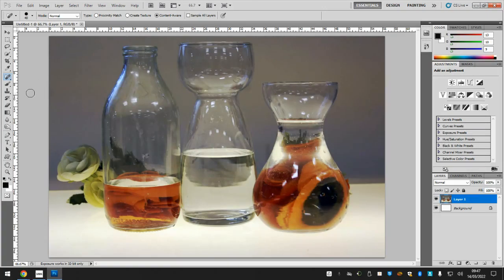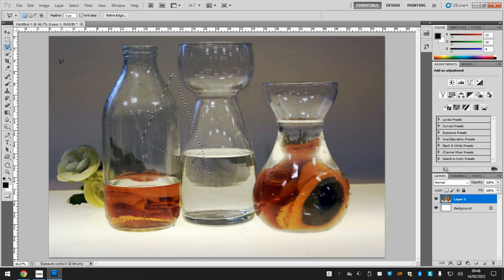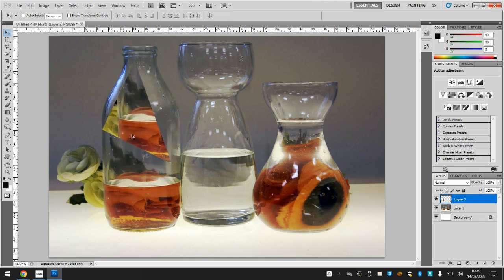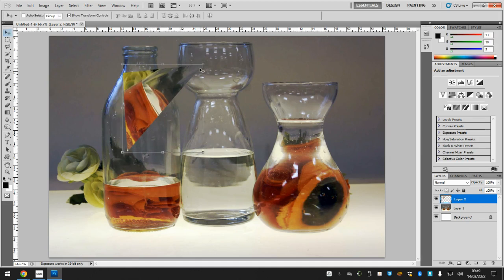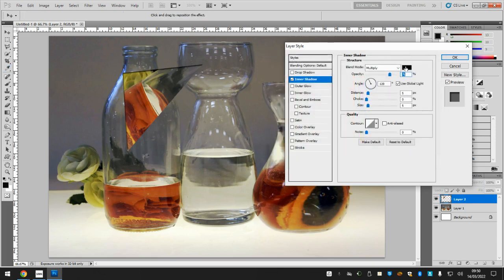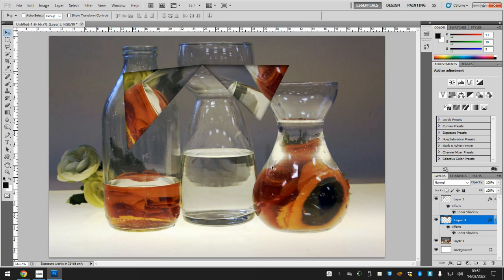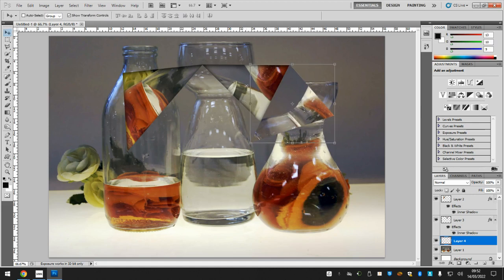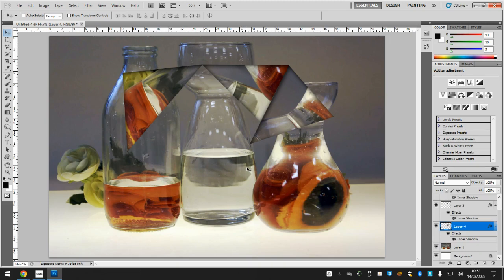How to create a Photoshop edit in the style of Jeremy Olsen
This video shows you how to create an edit in the style of artist Jeremy Olsen. It shows how to draw shapes, create a collage effect and add shadows to layers.